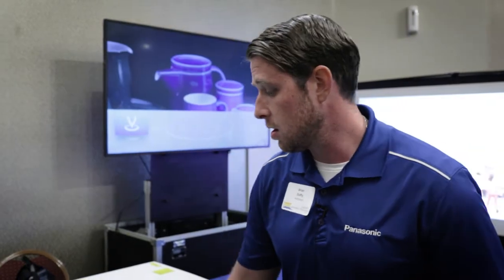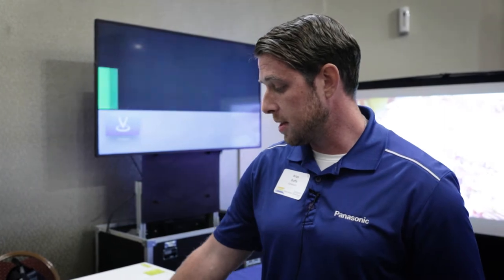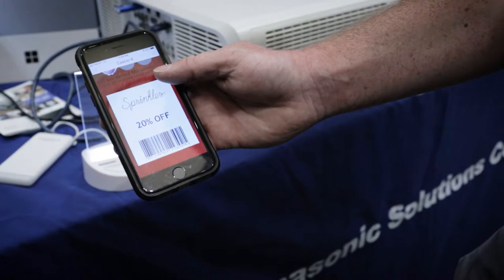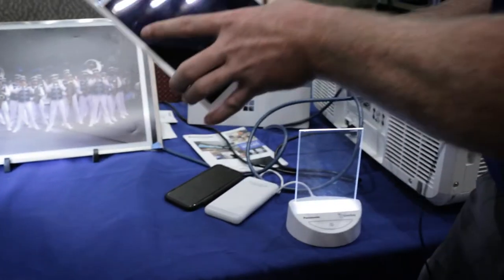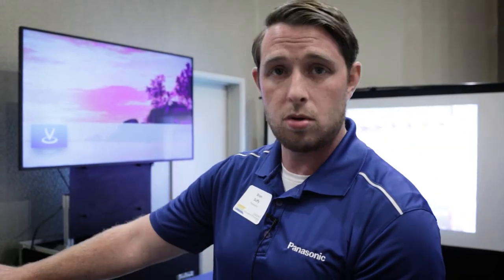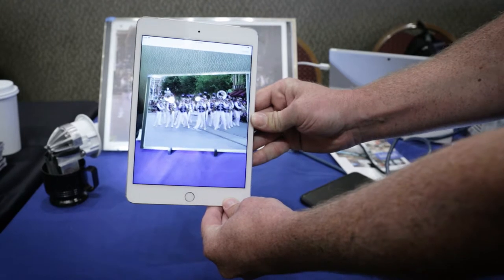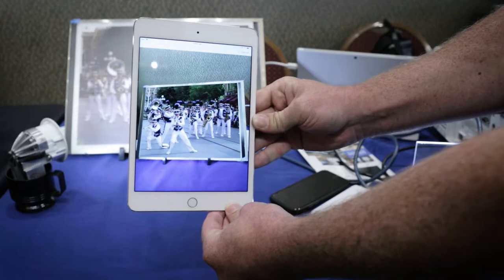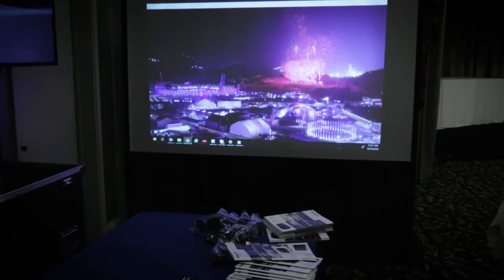Panasonic at CIS2018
This is a product presentation recorded at the Casino Innovation Showcase 2018.